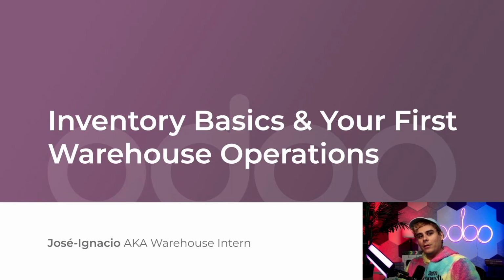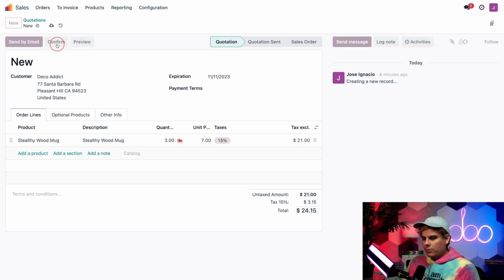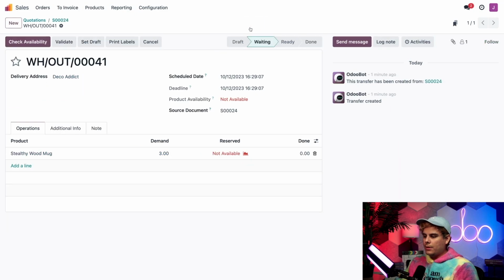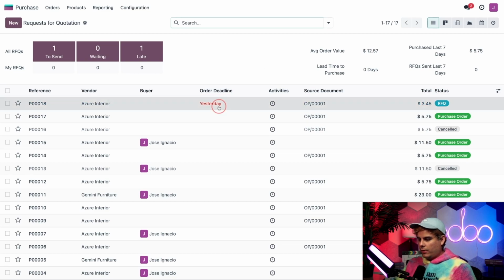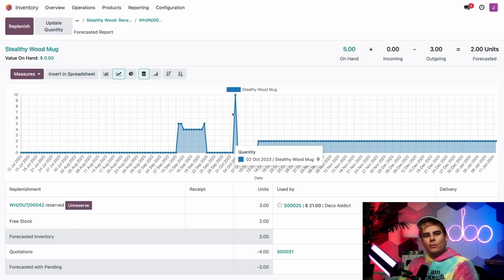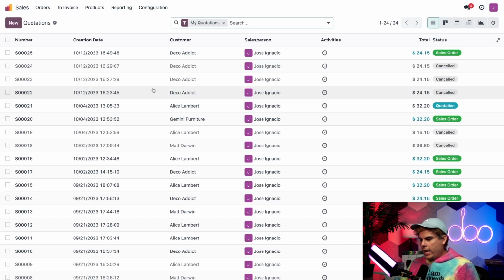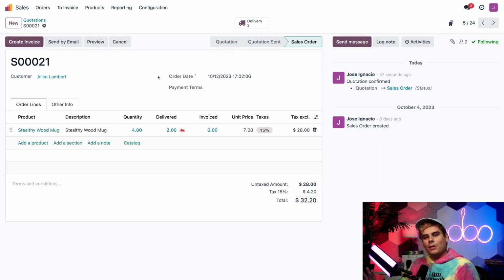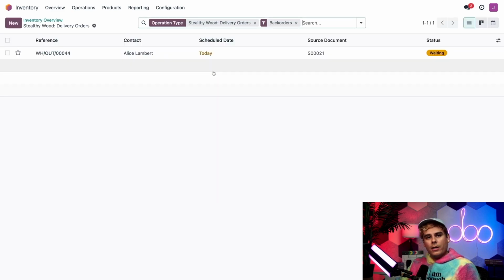Inventory Basics & Your First Warehouse Operations | Odoo Inventory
Learn the basics of your inventory and warehouse operations.

0:00 - Introduction
0:47 - Inventory overview
1:10 - Create quote
3:23 - Purchase mugs
4:36 - Receive products
5:54 - Deliver to customer
6:24 - Backorder
9:44 - Conclusion